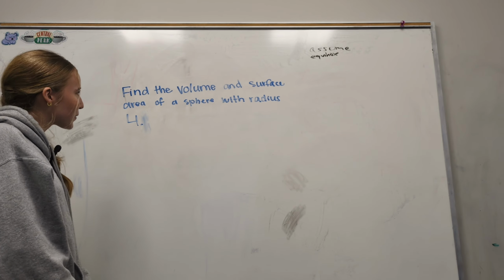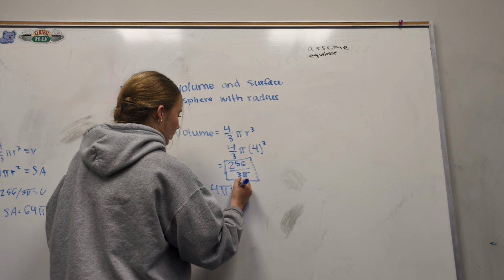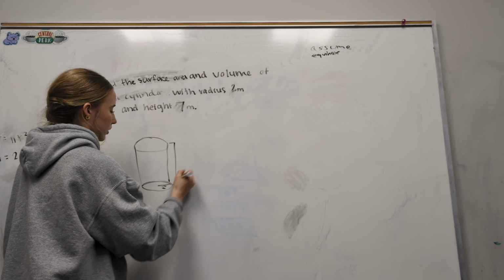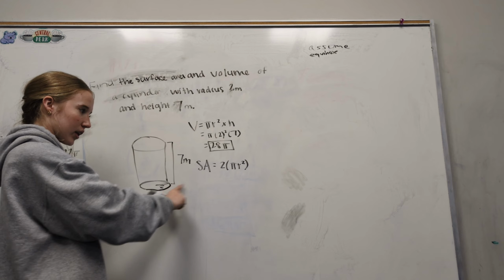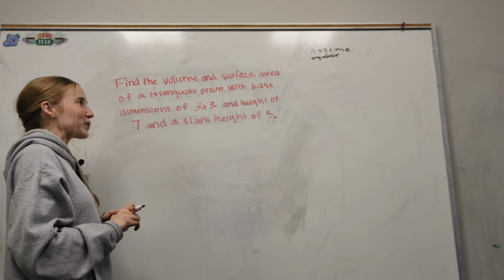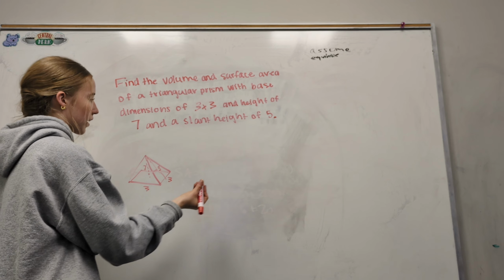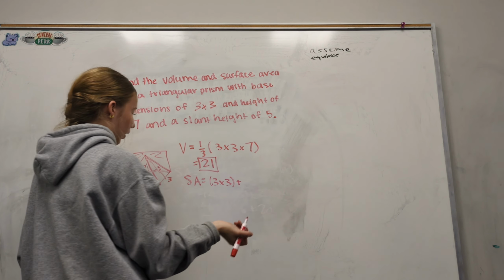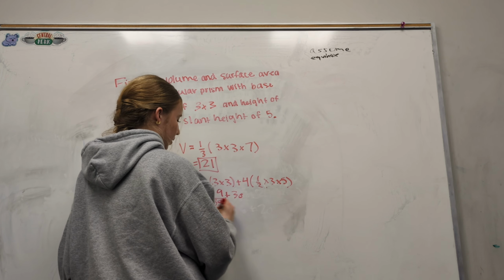Finding Surface Area and Volume of 3D Figures (IM3)